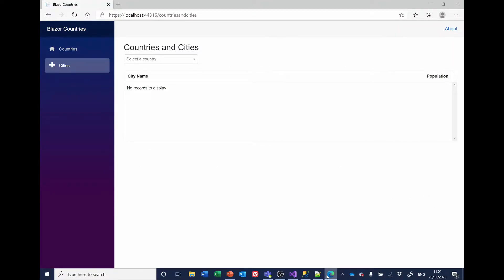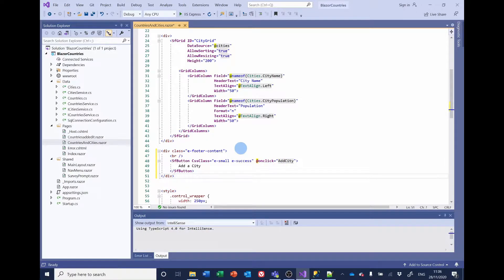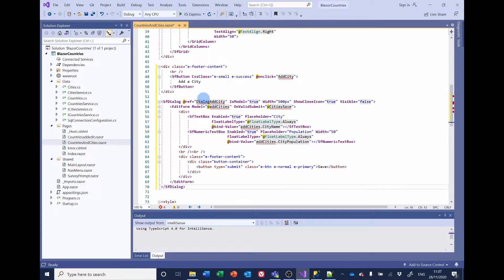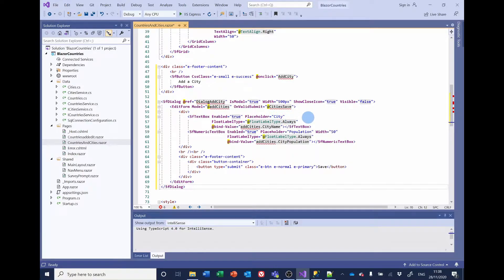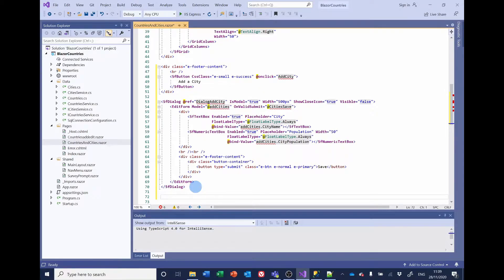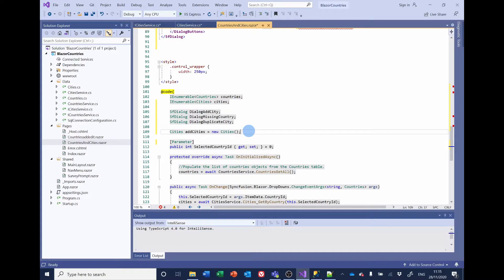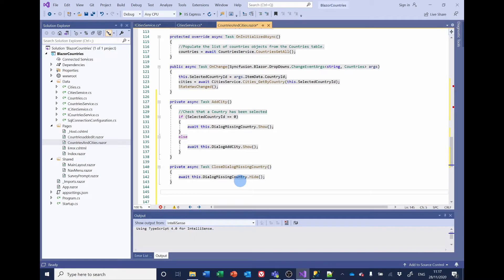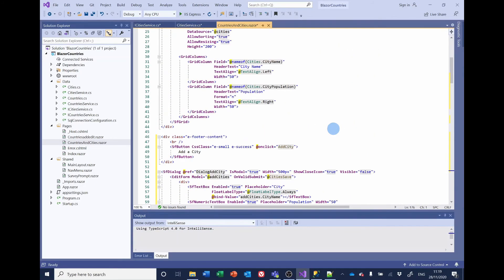Blazor + Syncfusion + Dapper: Part 8 - Adding detail records in a master/detail form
Create a C# Blazor application using Syncfusion controls and Dapper to illustrate a one-to-many relationship (master/detail pages).  This video describes how to add detail records in a master/detail page.  It uses Syncfusion Dialog, DropDown List and DataGrid controls.  Dialogs controls are also used to display warnings if the user fails to select a master record from the DropDown List, or if a duplicate detail record is attempted to be added.